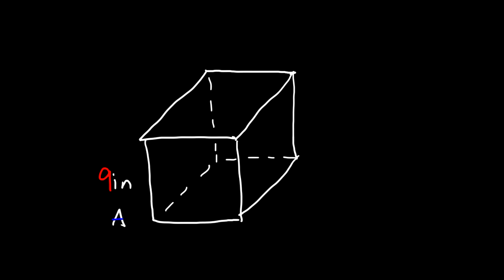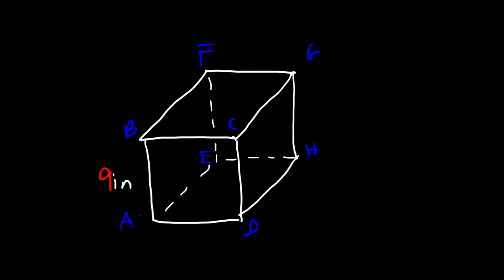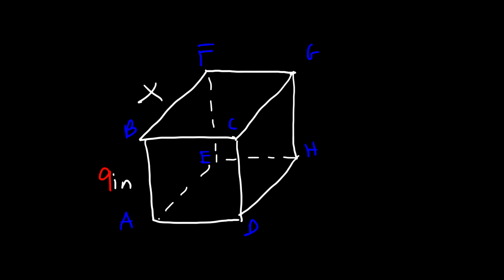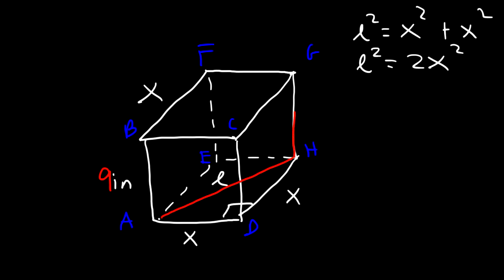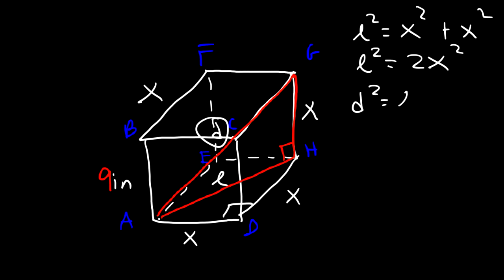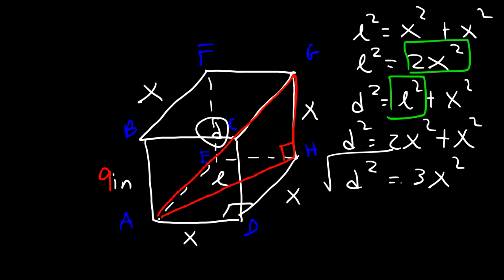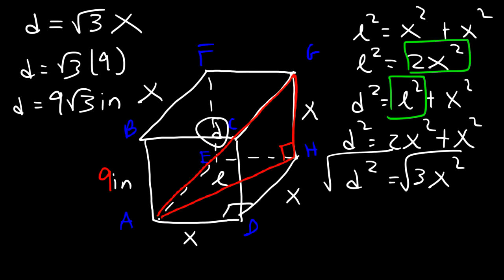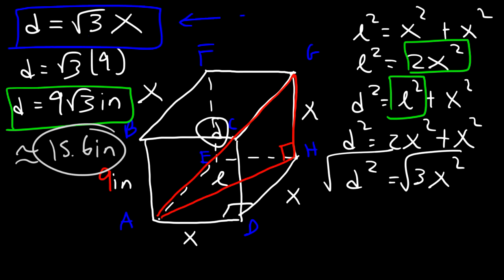Diagonal Length of a Cube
This geometry video tutorial explains how to calculate the diagonal length of a cube.